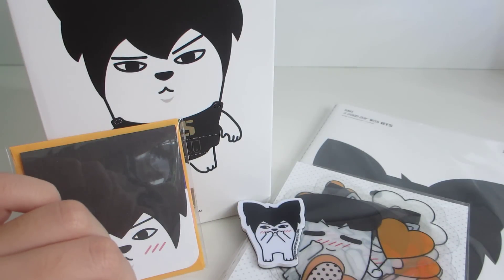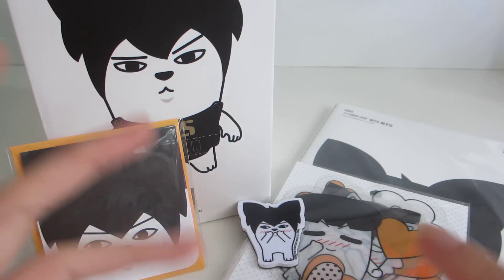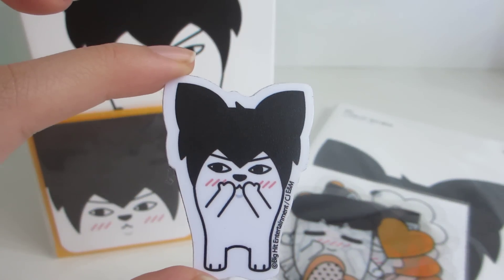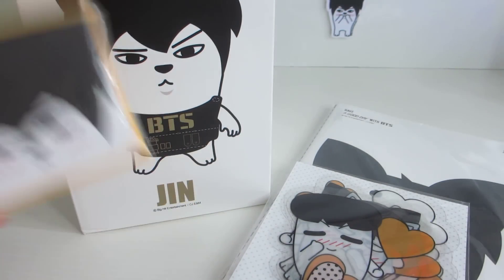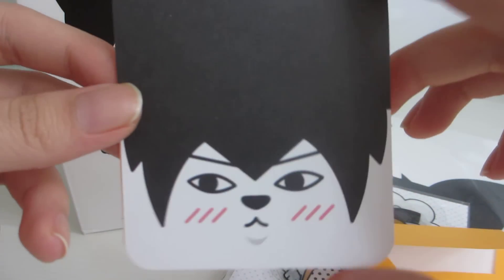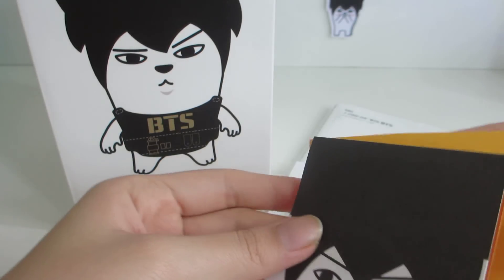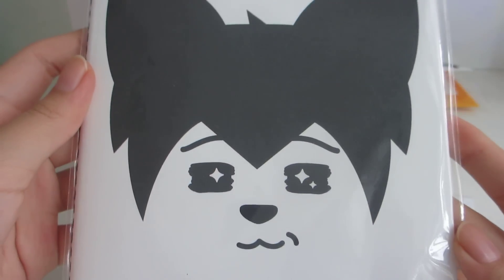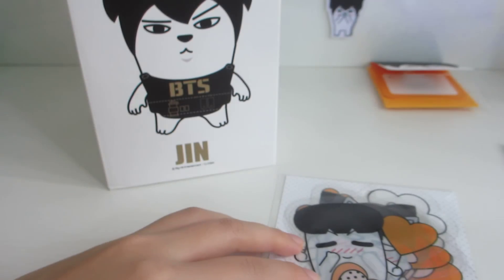BTS / Bangtan Boys Jin Hip Hop Monster Goods Haul! ( Figure, Stickers, Pop Up Card, Notebook )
This is my mini haul from the bts pop up store in Korea!

ALSO, ITS 1 MORE DAY TO BTS TRB IN SG HI-5 EVENT AND IM SO EXCITED GDI

I CANT WAIT TO TOUCH THEIR HANDSSS HAHAH

xx